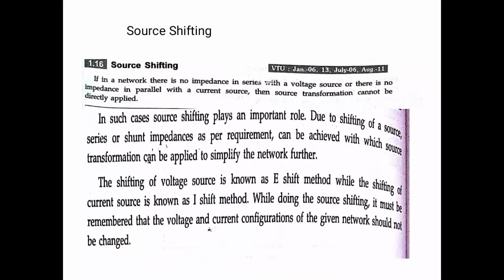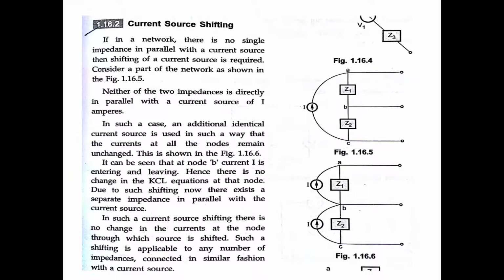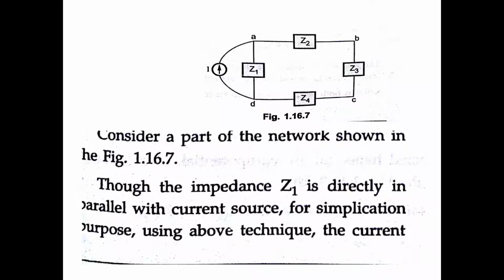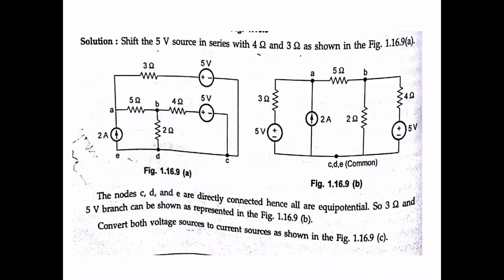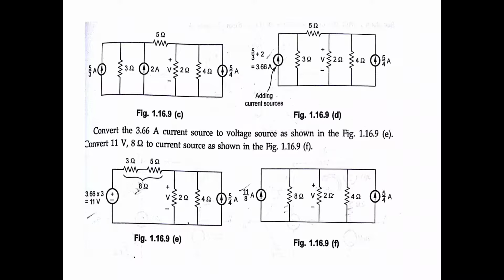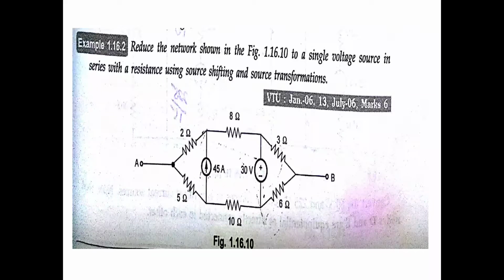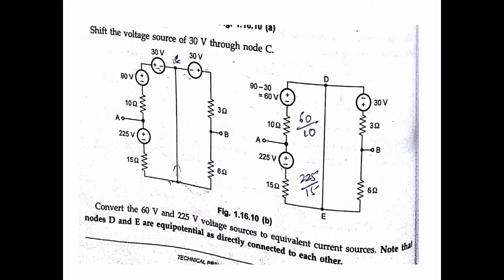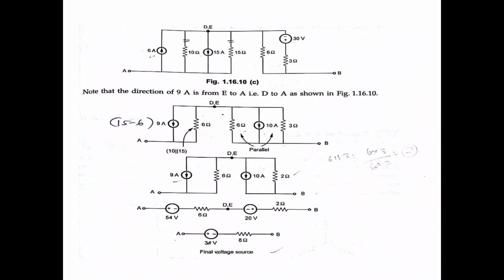ECA video Lecture 4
Source shifting &Transformation